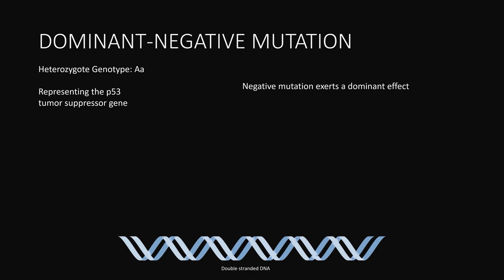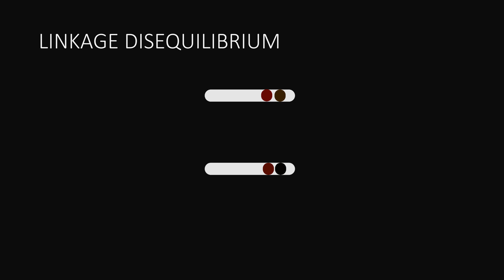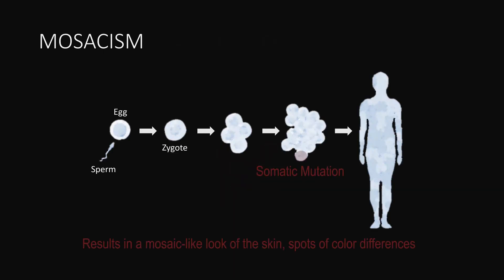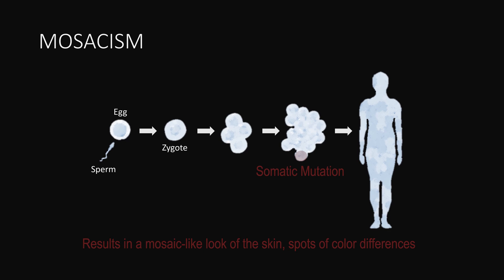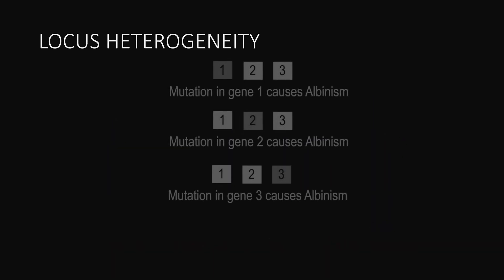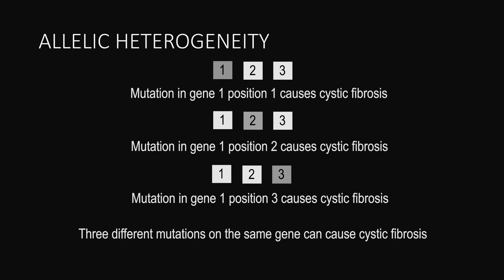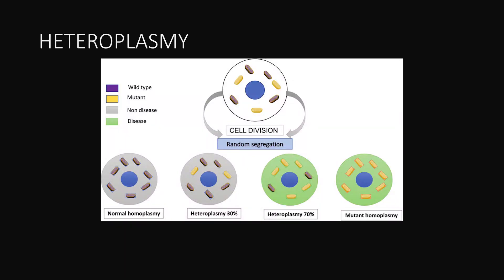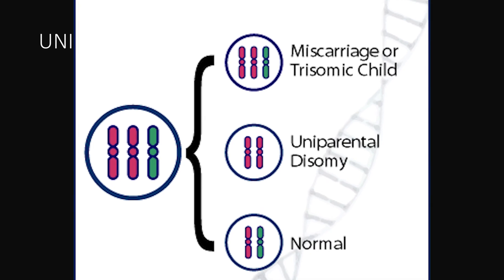USMLE Step 1 - Lesson 32 - Genetic terms Part II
This video covers Dominant-negative mutations, linkage disequilibrium, mosaicism, locus heterogeneity, allelic heterogeneity, heteroplasmy, and uniparental disomy.

Dominant-negative mutations:
- heterozygotic makes a protein that stops the function of normal protein

Linkage disequilibrium:
- variation of 2 linked genes to occur together

Mosaicism:
- two cell lines in the same organism
- somatic - mitotic errors after fertilization
- gonadal - mutation in egg or sperm

Locus heterogeneity:
- mutations at different loci result in a similar phenotype

Allelic heterogeneity:
- One phenotype from different mutations in the same locus

Heteroplasmy:
- normal and mutated mitochondrial DNA (mtDNA)

Uniparental disomy:
- 2 copies of chromosomes from 1 parent, none from the other